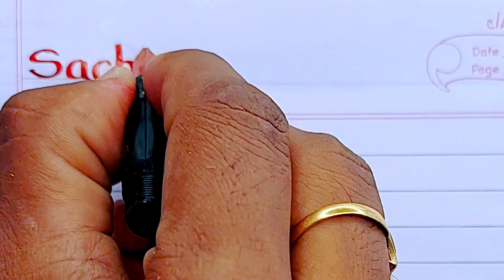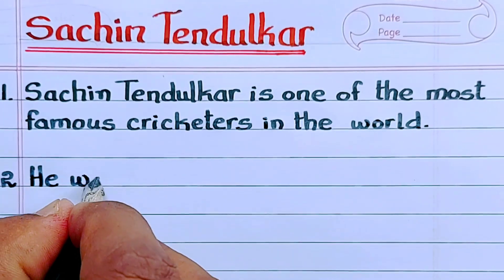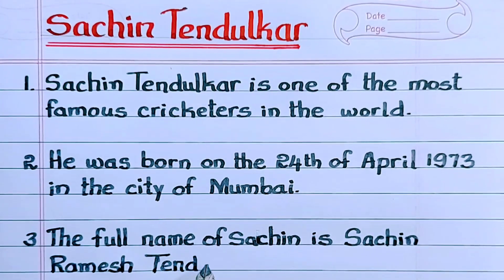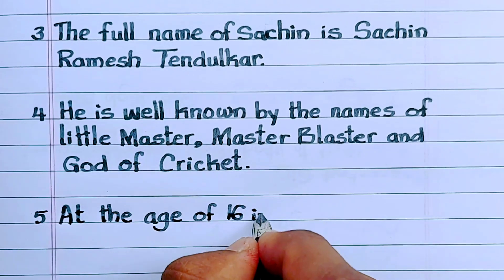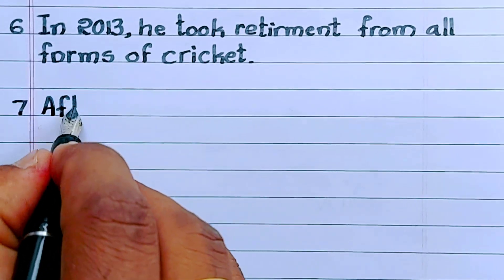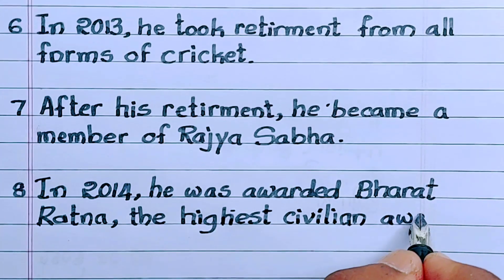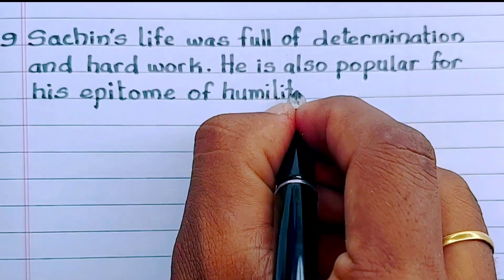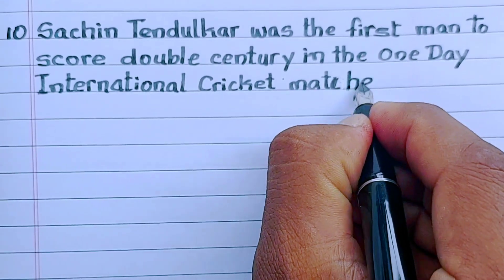10 lines essay on Sachin Tendulkar in English | Sachin Tendulkar essay writing in English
in this video I explain about my favourite cricketer Sachin Tendulkar, Sachin Tendulkar 10 lines in English, essay writing on Sachin Tendulkar in English, short and easy essay on Sachin Tendulkar, Sachin's birthday, Sachin Tendulkar birthday,